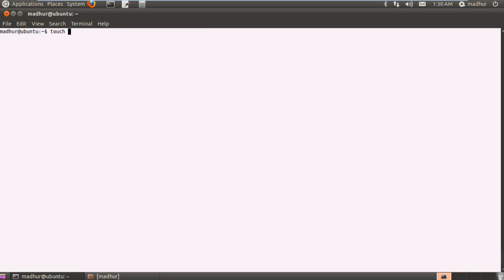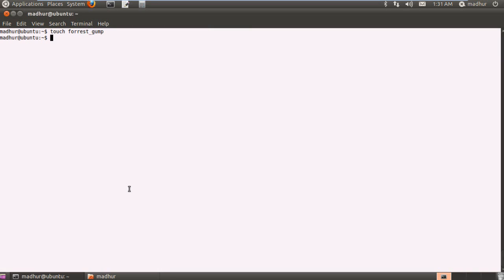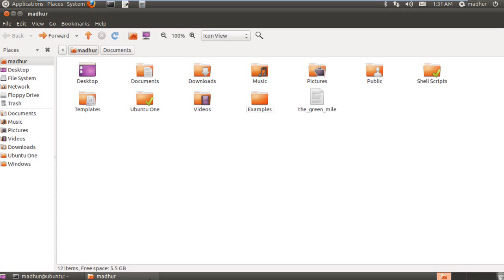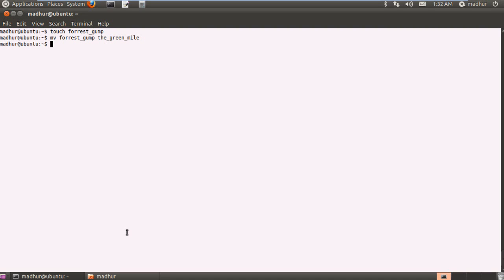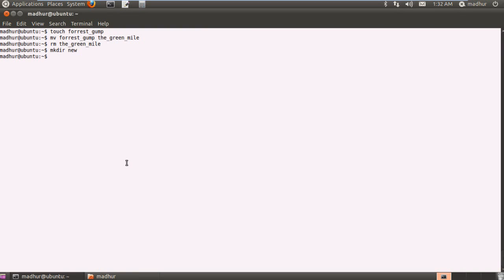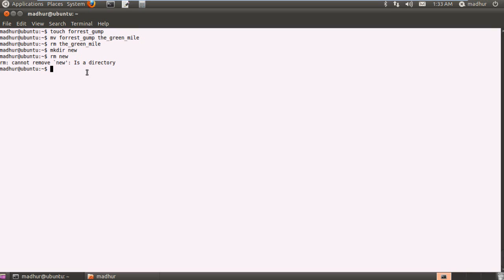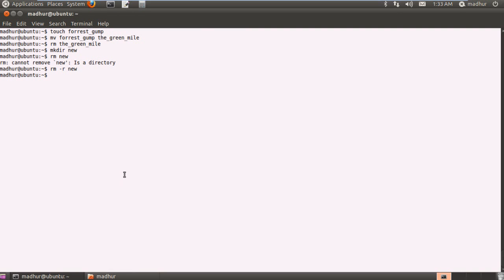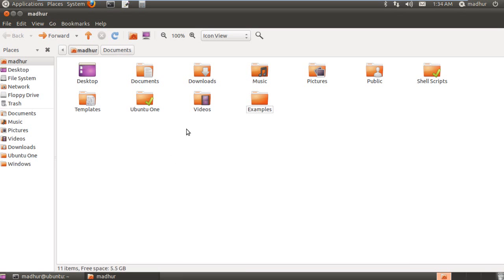Shell Scripting Tutorial 6 Rename & Delete Files & Directories